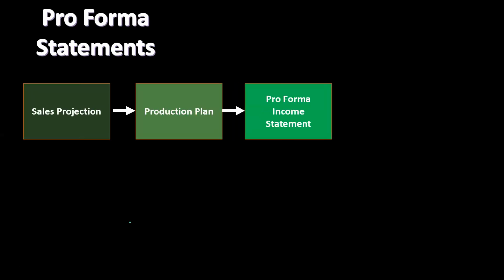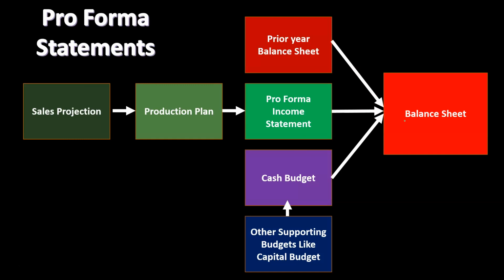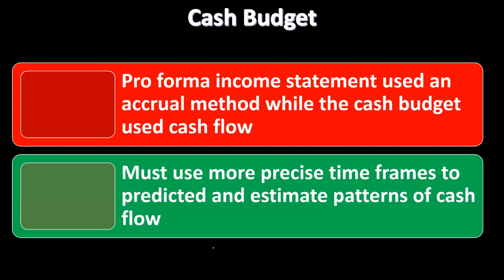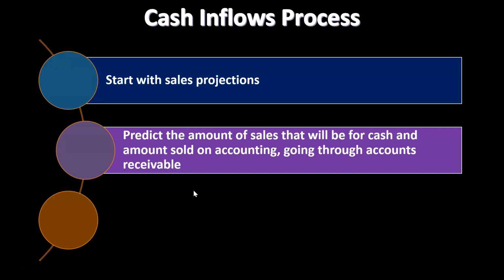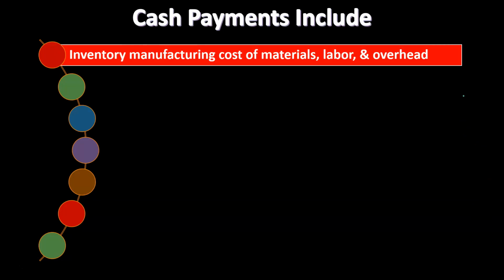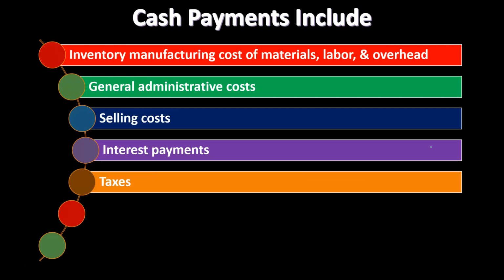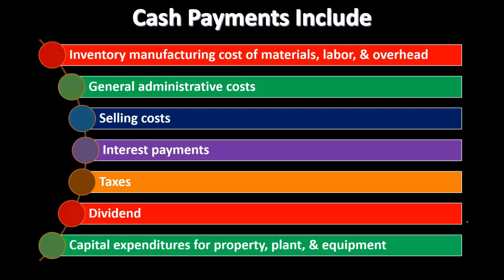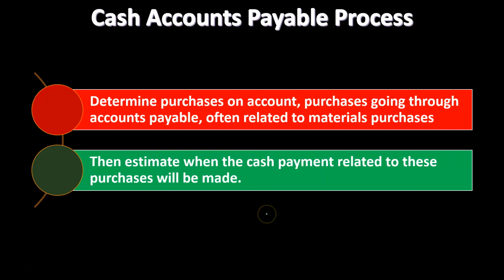Cash Budget 415 Corporate Finance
Cash Budget